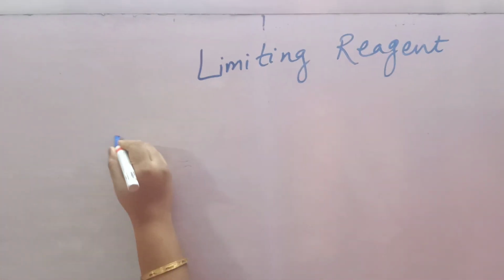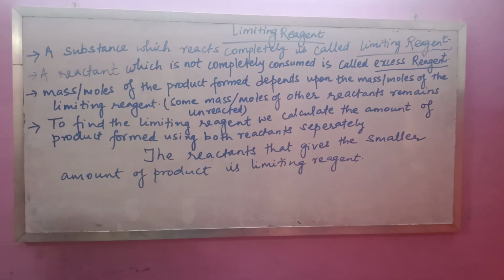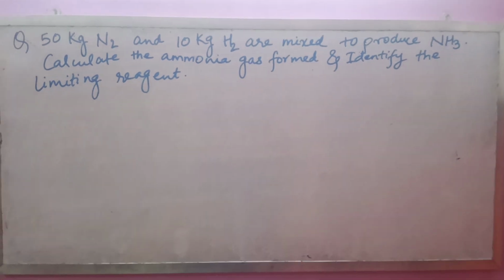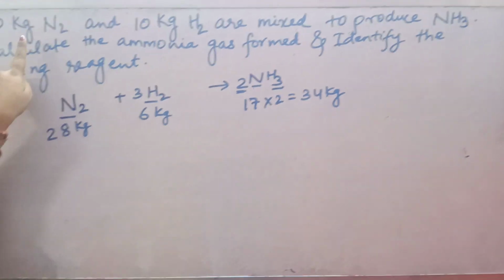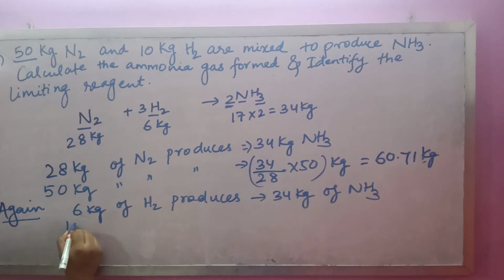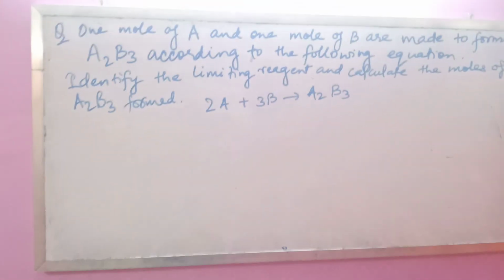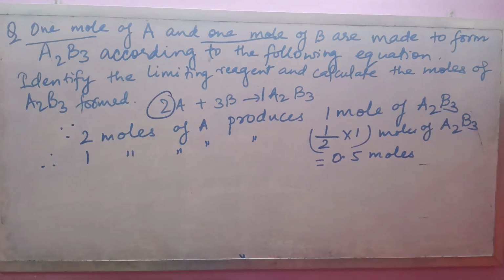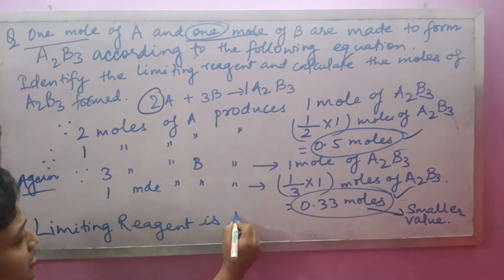Limiting reagent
Definition and numericals